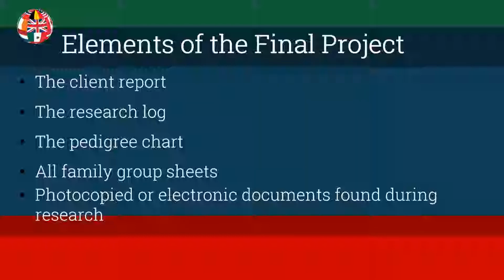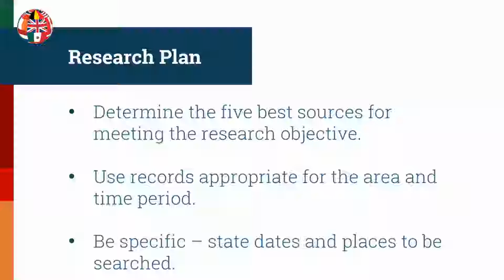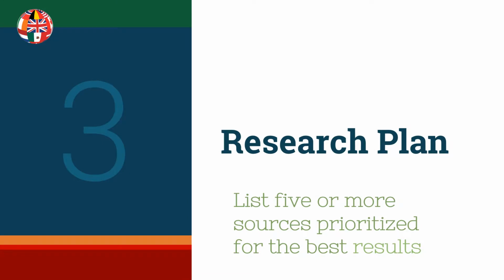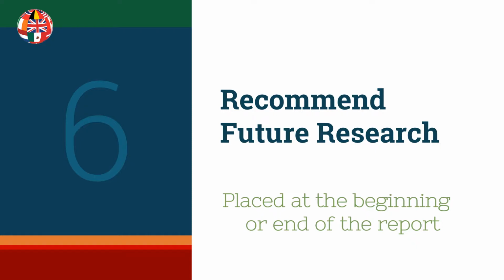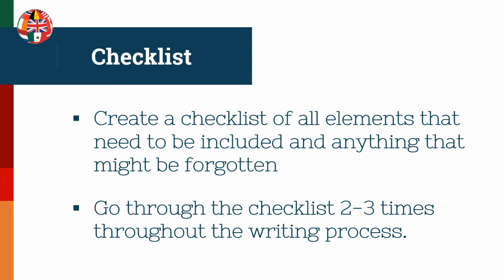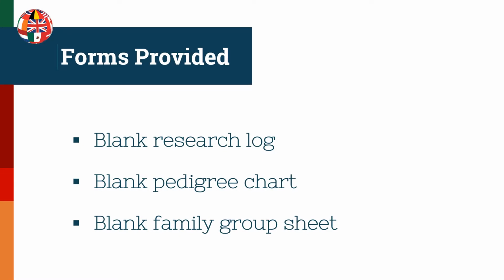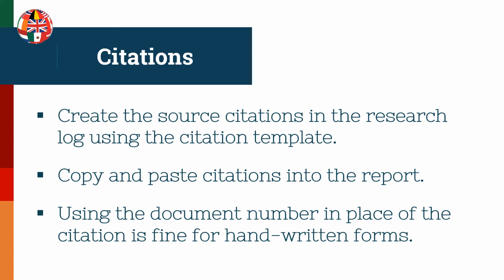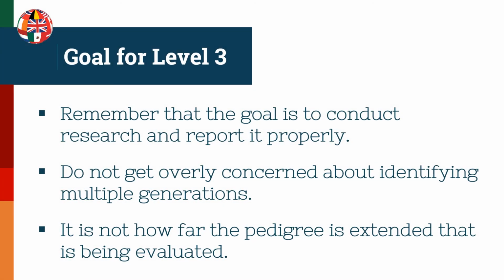ICAPGen Final Project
Have you conquered the Four-Generation Project and the Written Exams of the genealogy accreditation process? Learn what is included in the Final Project and how to prepare to pass the final level of testing on your way to professional status!

Chapter Markers
0:15 Purpose
1:40 Elements of the Final Project
3:05 Set a Research Objective
4:51 Create a Research Plan
6:19 Conduct Research
8:26 Write Client Report
16:09 Turn in These Elements
16:50 Preparation Tips
21:29 Testing Tips
32:05 Rating

This presentation was given by Diana Elder, AG®.